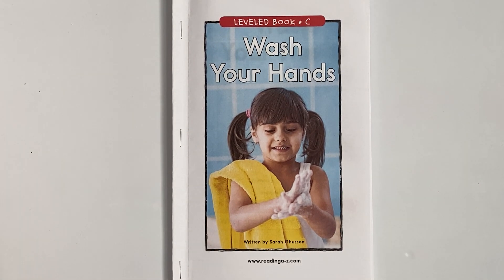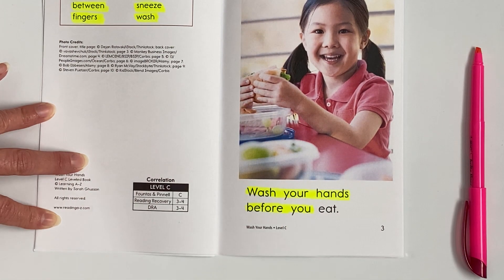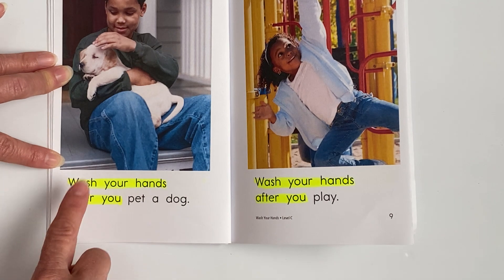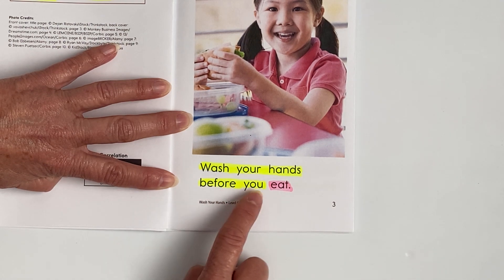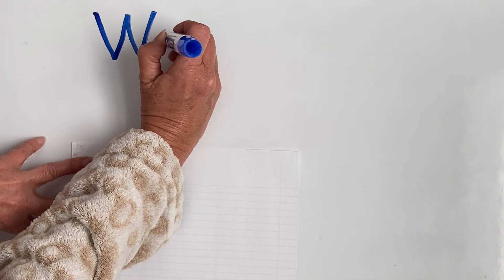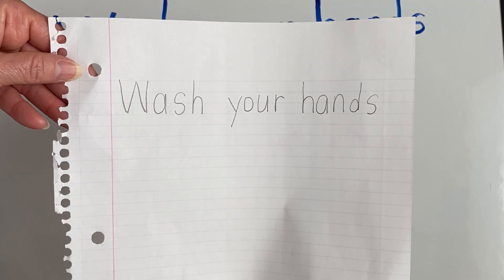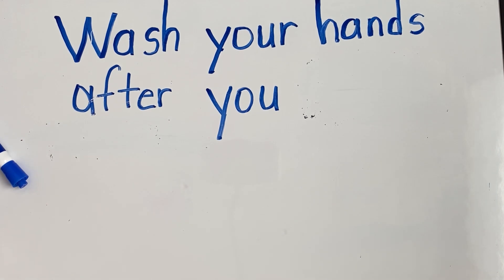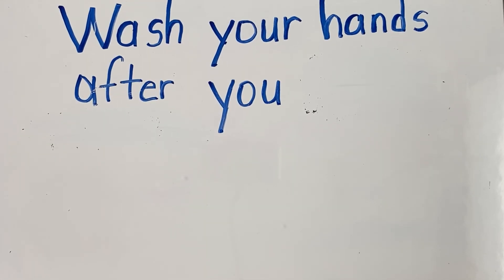2nd Grade Reading Lesson 4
Materials: book, paper, pencils